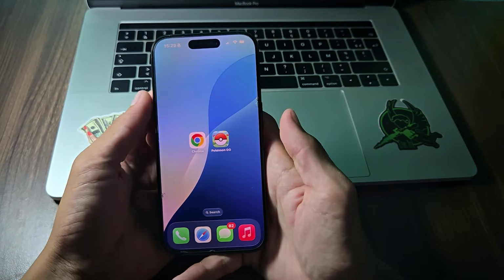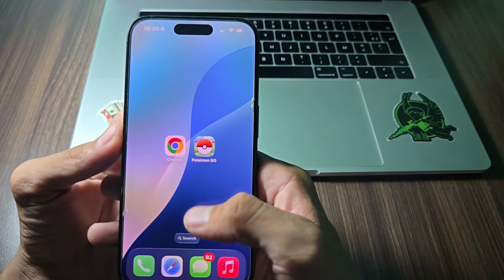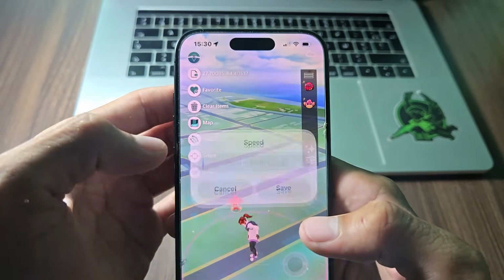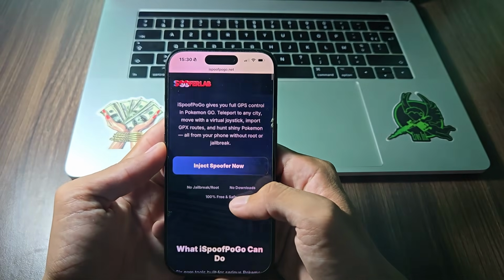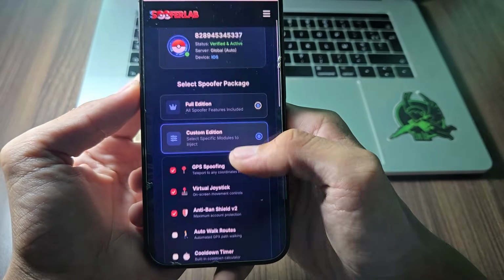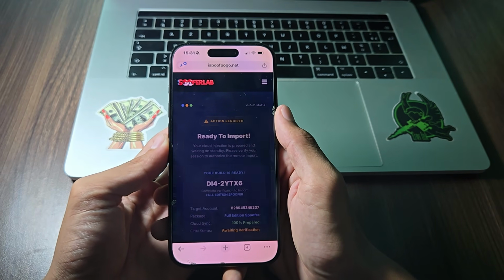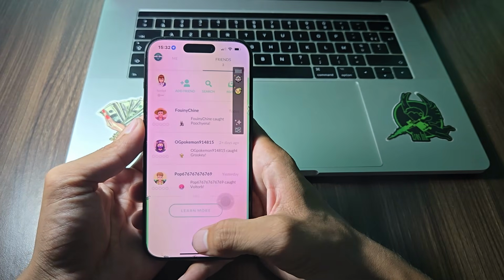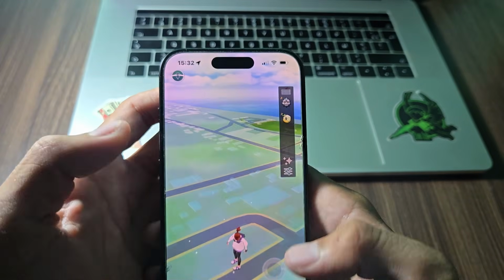Pokemon Go Hack 🕹️ How I Got Pokemon Go Spoofer 2026 NEW Pokemon Go Spoofing (Android & iOS)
Pokemon Go Hack - How To Get Pokemon Go Spoofer with Joystick, Teleport & More [iOS & Android]

Looking to master Pokemon Go spoofing in 2026? This tutorial walks you through the complete setup process for the most reliable Pokemon Go spoofer available right now, featuring a full joystick control system, instant teleport capabilities, and advanced GPS manipulation tools that work on both iPhone and Android devices.

In this video I demonstrate exactly how to install and configure a Pokemon Go hack that gives you total control over your in-game movement without leaving your house. You will learn how to access the Pokemon Go spoofer ios version as well as the Pokemon Go spoofer android edition through a straightforward browser-based method. I show you the entire process from finding the right website to completing the verification steps that unlock the spoofing features on your device.

The Pokemon Go joystick feature is one of the biggest advantages of this method because it lets you walk your character anywhere on the map with precision. Combined with the Pokemon Go teleport function, you can jump to any coordinates instantly to catch region-specific Pokemon or participate in raids across the globe. The Pokemon Go gps override works seamlessly once you complete the setup, and I demonstrate the active interface running in real time during the video.

I walk through visiting the ghostpoofing website, selecting your device type, entering your email for verification, and then completing the simple app-based confirmation process. The method involves downloading a couple of apps from official stores and completing basic tasks inside them, such as playing games for a few minutes or performing searches. Once you finish those steps and restart your device, the Pokemon Go spoofing tools become active in your game.

This approach to Pokemon Go hack access does not require jailbreaking, rooting, or any risky modifications to your phone. Everything runs through legitimate app channels, which helps minimize detection risk. The video shows the actual interface with joystick controls, teleport options, and GPS settings that you can toggle on and off as needed.